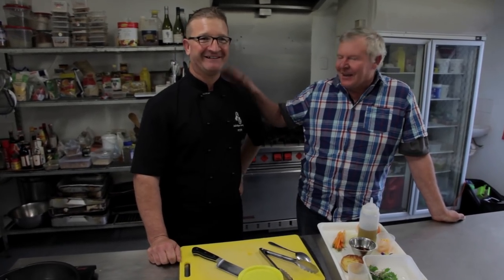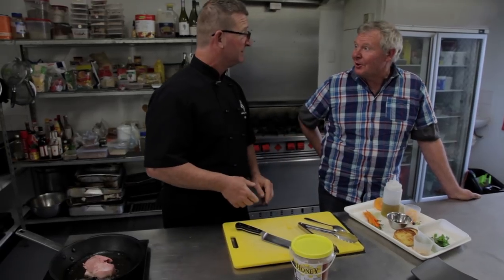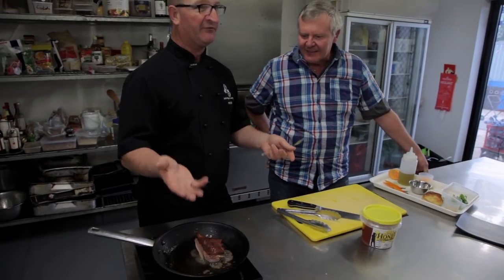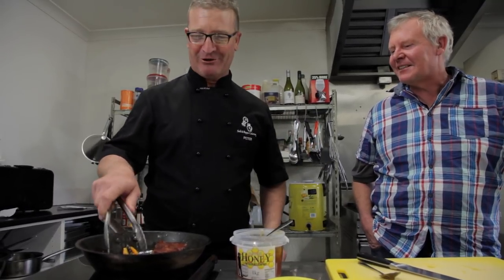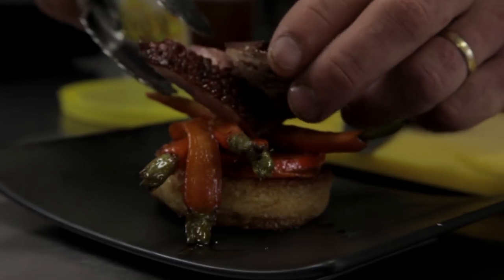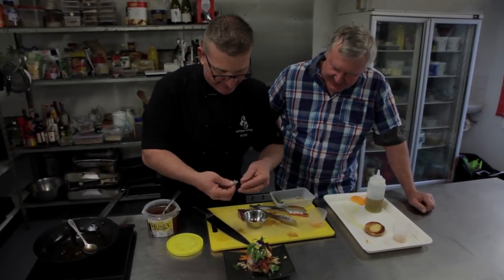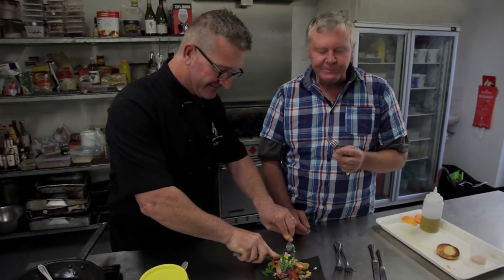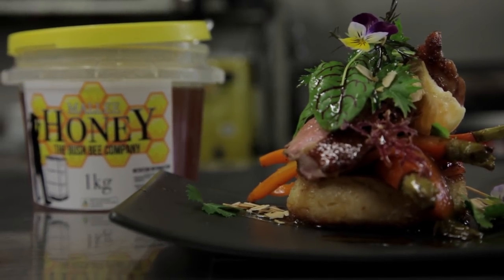Cooking Honey Duck - Episode 77: "Cheffing Hardcore"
In this episode of The Bush Bee Man, Mark is shown how to cook Honey Duck.

THANK YOU TO OUR AMAZING PATRONS:

Matt Barber
Jack West
Shannen Finnerty
Shuqian Hon
Trisha Dactyl